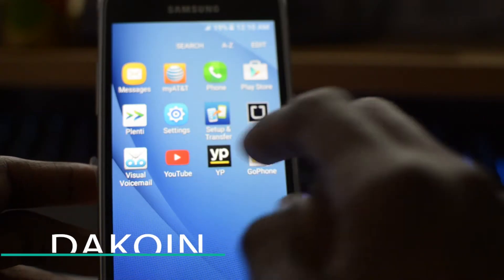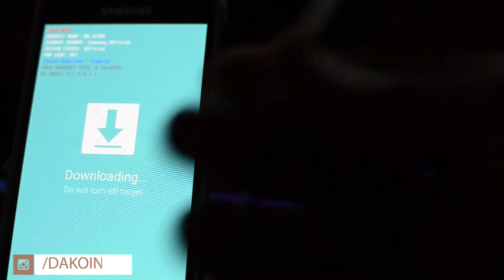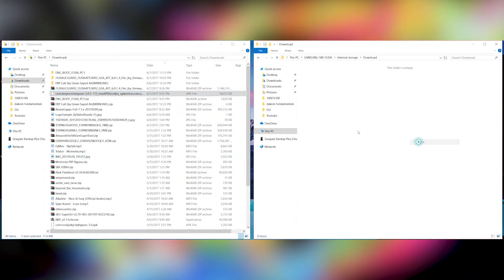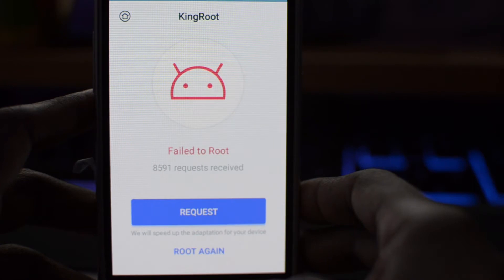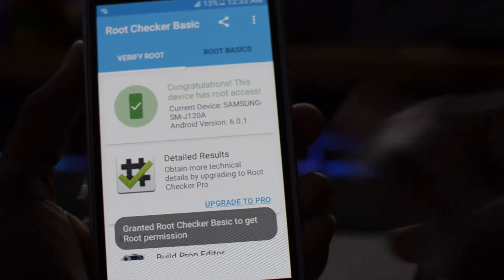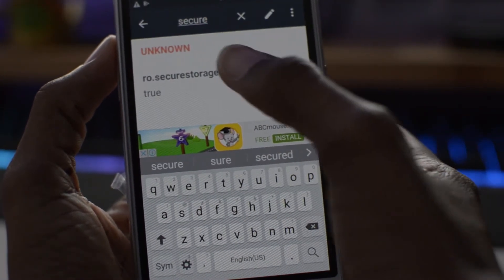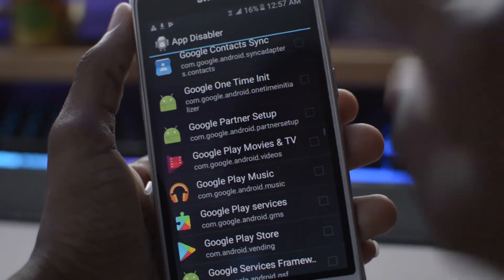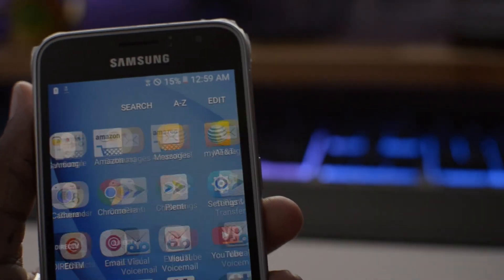How to root Samsung Galaxy J120A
How to root Samsung J120A phone!!

Fix WiFi with this line: ro.securestorage.support (change it from =true to false)

Thanks as always to Chad for the dope thumbnail!!!

😊Periscope: Dakoin